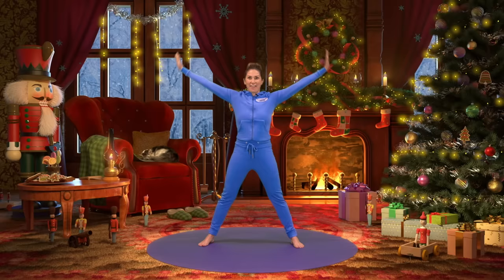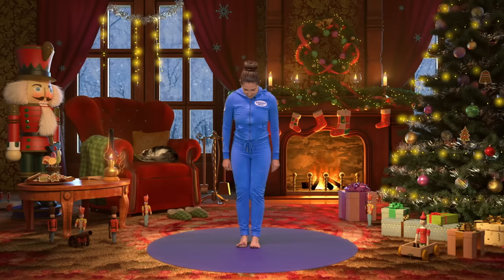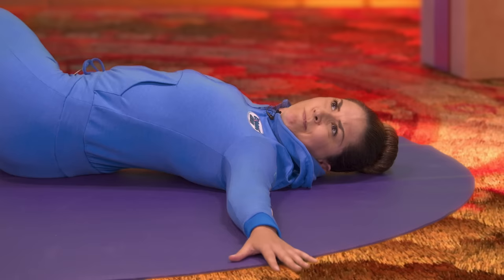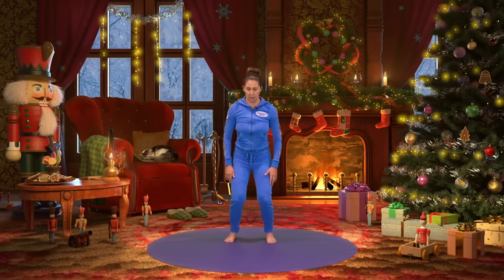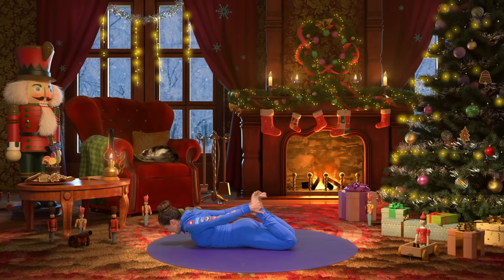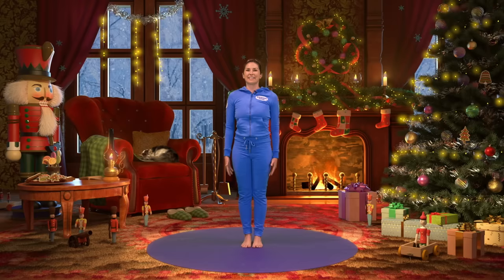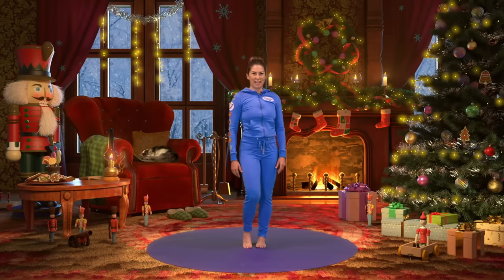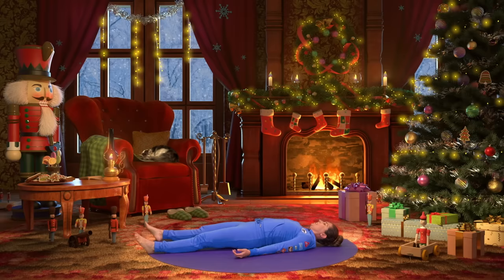The Nutcracker 🎄| A Cosmic Kids Yoga Adventure!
Capture the joy of Christmas! Jaime tells us a magical story in yoga poses - of a little girl’s imagination.

Clara learns that she has all the power she needs to make her dreams come true. Everything you need is within you. All you need is the confidence to believe in yourself and the patience to make dreams come true.